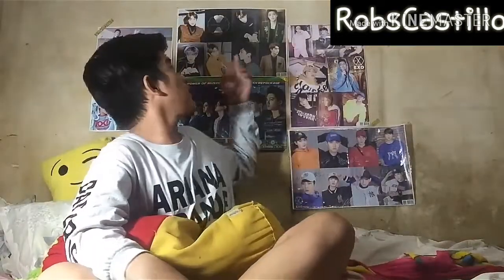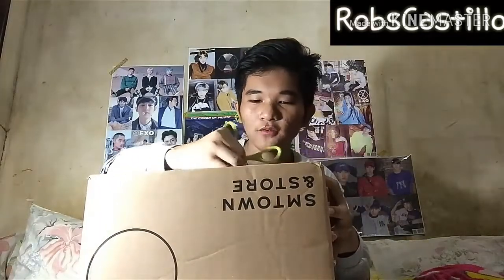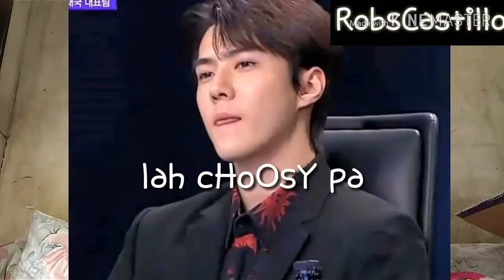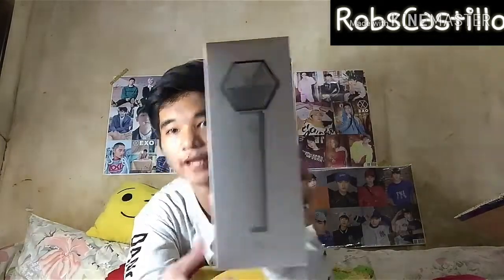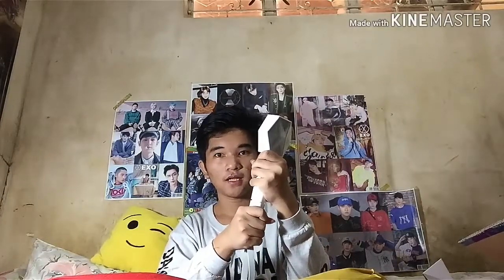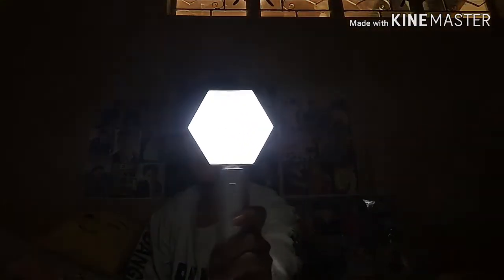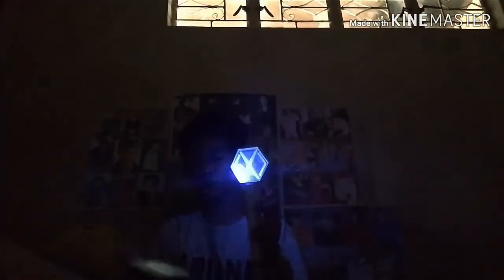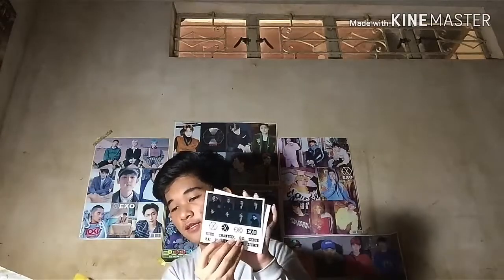EXO OFFICIAL FANLIGHT VER.3.0 (Unboxing) | Vlog#1💖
Hello! I'm EXO-L Robbie and I want to share my 1st ever Vlog and 1st ever EXO OFFICIAL FANLIGHT. Sorry for the not so good edits, it's my first time doin' everything so I hope y'all understand. You can skip on to 9:58 for the start of my unboxing lol. Hope to be one of your favorite vloggers soon, thank you.
Btw I'm sorry for the watermark of KINEMaster lmao,I forgot to edit it out. I'll be removing that first on my upcoming vids.